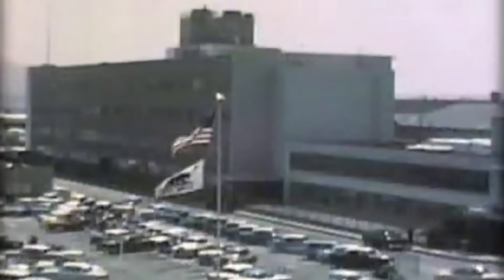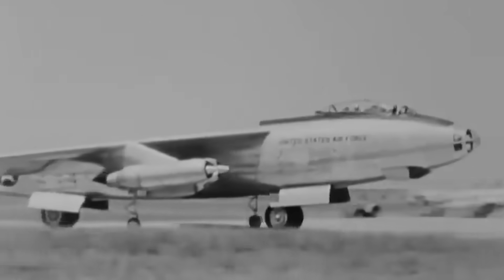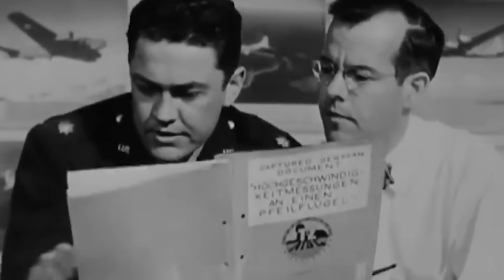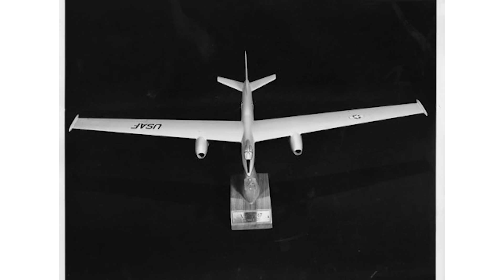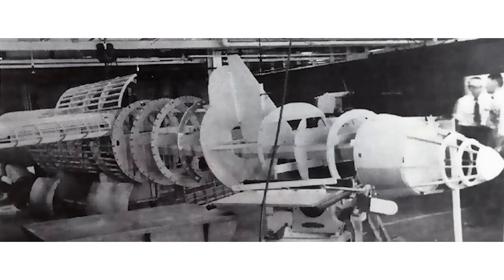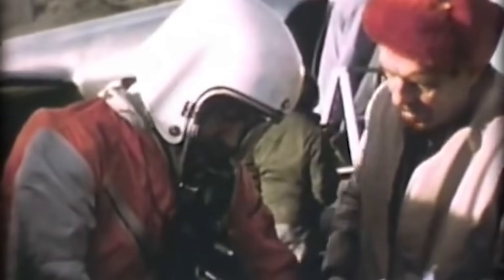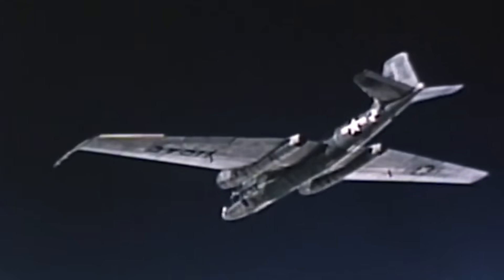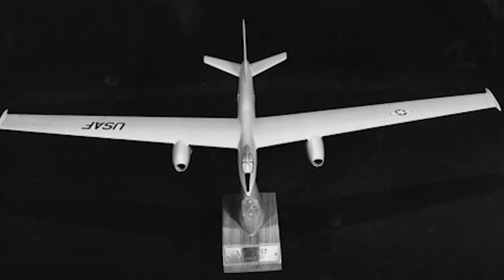Before the U-2 there was the Bell X-16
Before the U-2: The Bell X-16
Long before the famed U-2 reconnaissance aircraft took to the skies, another platform was quietly taking shape—one that could have changed the course of Cold War surveillance. This documentary explores the story of the Bell X-16, a high-altitude intelligence-gathering aircraft that nearly became America’s first purpose-built spy plane.

Emerging from the U.S. Air Force’s MX-2147 program in the early 1950s, the X-16 was designed to meet a very specific challenge:

• Fly above 65,000 feet to evade MiG-15 and MiG-17 interceptors
• Deliver a range of 3,000+ miles
• Carry advanced photographic reconnaissance systems

Topics covered:
• Origins of strategic aerial reconnaissance from WWI through the Cold War
• Reconnaissance limitations of aircraft like the B-36 and RB-36
• The Beacon Hill Report (1952) and the emergence of MX-2147
• Bell’s high-aspect-ratio design and its two J57 engines
• Structural and engineering challenges of the X-16 program
• Lockheed’s CL-282 proposal and the CIA’s covert adoption of the U-2
• The downfall of the X-16 and the eventual dominance of the U-2
• Martin’s B-57D and RB-57F recon variants

The X-16 never flew, yet its legacy is reflected in the aircraft that did. The Lockheed U-2, which first flew in 1955, owed much of its form and mission philosophy to the X-16’s pioneering concepts. Though cancelled before completion, the X-16 was a vital step in the evolution of strategic intelligence gathering.

CONTENTS
00:00 Intro
00:35 The Evolution of Aerial Reconnaissance
01:39 The MX-2147 Requirement
02:33 X-16 Design and Development
03:45 Lockheed’s CL-282 Enters the Fray
04:18 The U-2 Takes Over
05:29 Operational Realities
06:06 Conclusion

Original footage and recreated scenes (using DCS, War Thunder, etc) may not be 100% accurate to the event being described but has been used for dramatic effect. This is because there may not have been original footage of a particular event available, or copyright prevents us from showing it. Our aim is to be as historically true as we can be given the materials available.